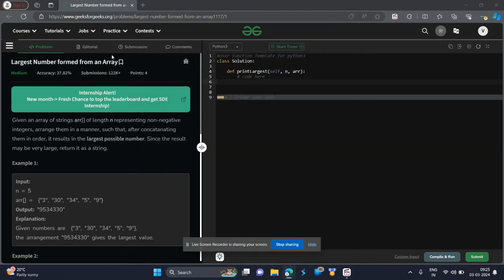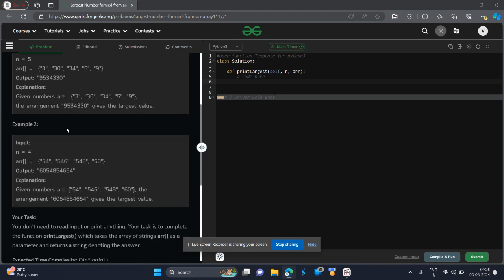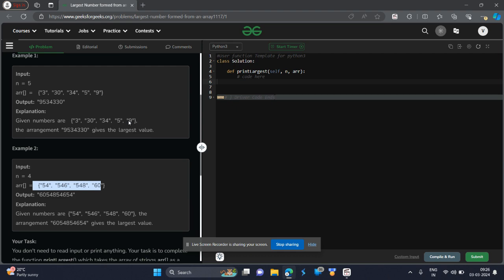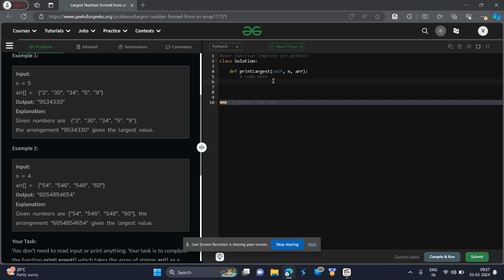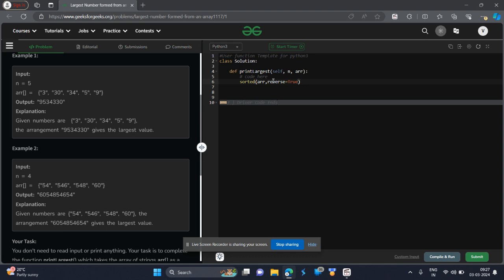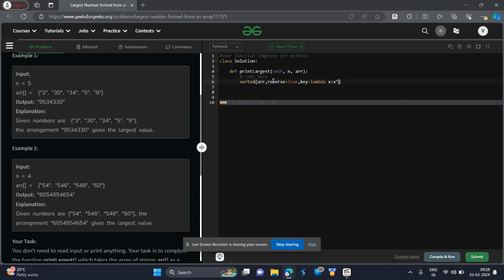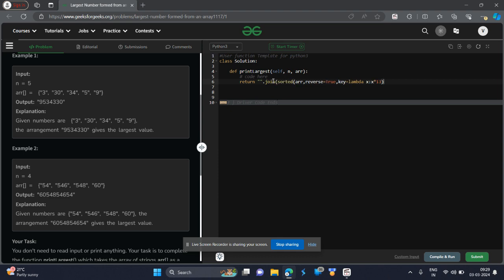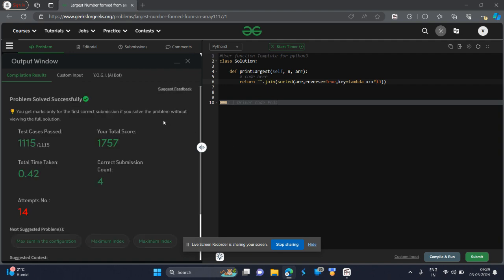Largest Number formed from an Array GFG POTD Python Solution gfg problem of the day ONE LINE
Given an array of strings arr[] of length n representing non-negative integers, arrange them in a manner, such that, after concatanating them in order, it results in the largest possible number. Since the result may be very large, return it as a string.

Example 1:

Input:
n = 5
arr[] =  {"3", "30", "34", "5", "9"}
Output: "9534330"
Explanation:
Given numbers are  {"3", "30", "34", "5", "9"},
the arrangement "9534330" gives the largest value.
Example 2:

Input:
n = 4
arr[] =  {"54", "546", "548", "60"}
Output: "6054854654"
Explanation:
Given numbers are {"54", "546", "548", "60"}, the
arrangement "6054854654" gives the largest value